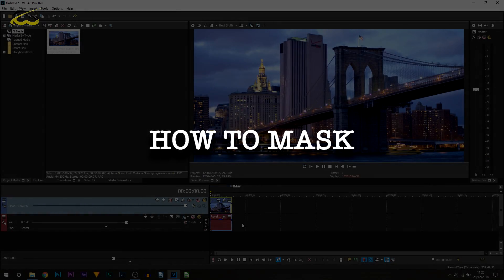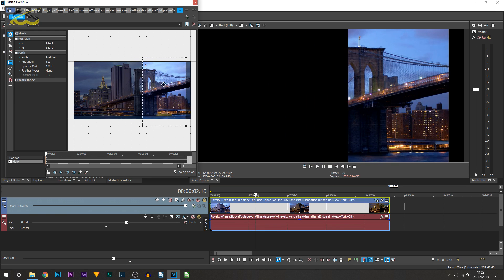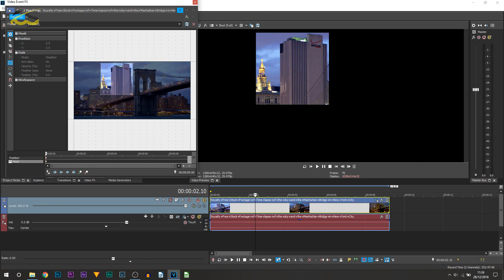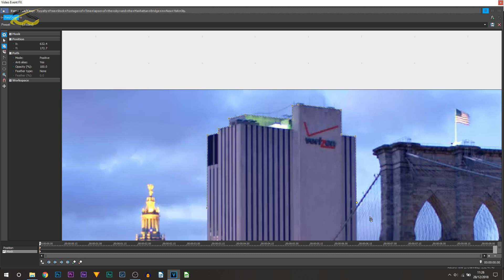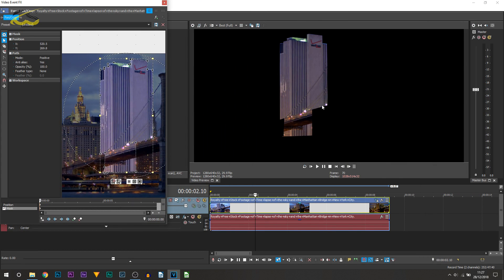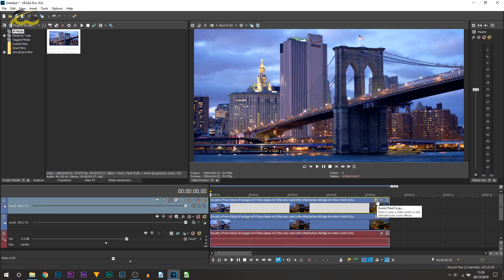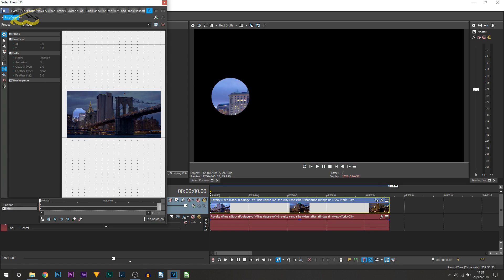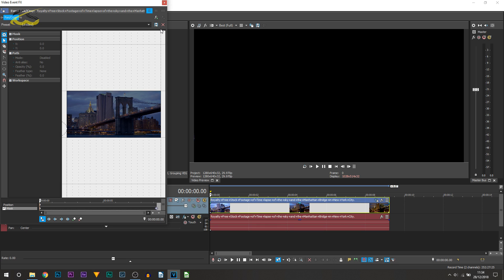Vegas Pro 16: How To Mask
Vegas Pro 16: How To Mask! In this tutorial, I will be showing you how to mask in Vegas Pro 16. I will cover all of the basics to get you started, and show how you can use keyframing when masking.